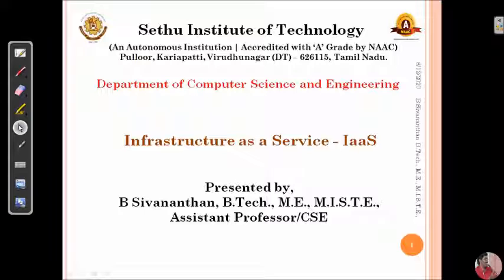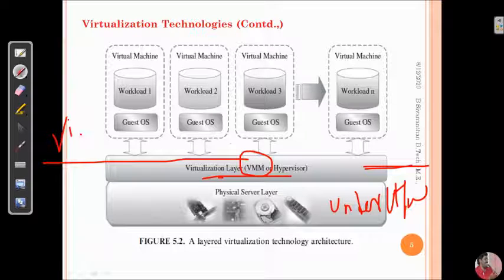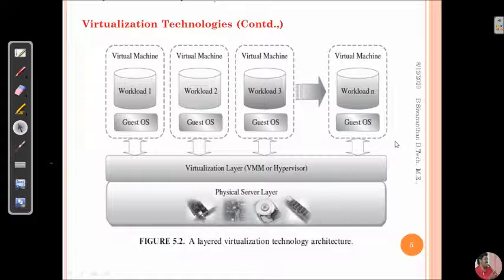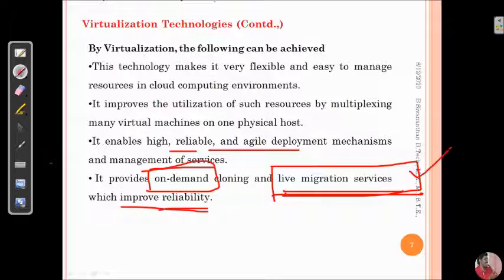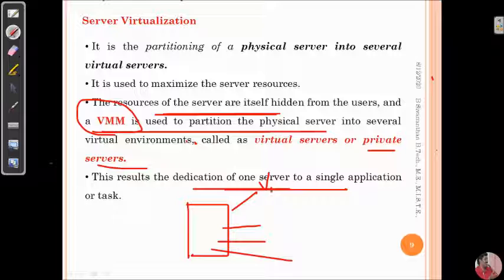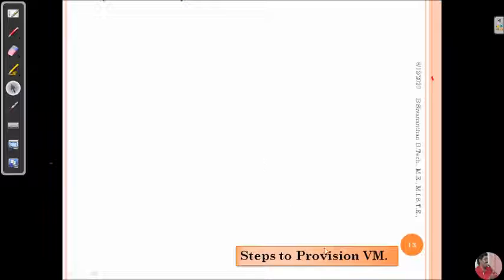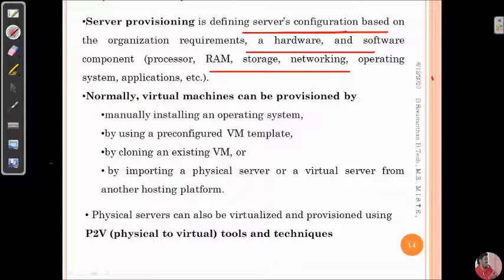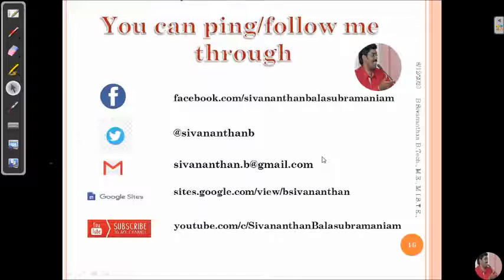Virtualization Technologies & Server Virtualization (Video 7)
Virtualization technologies architecture and about server virtualization, VM Provisioning steps